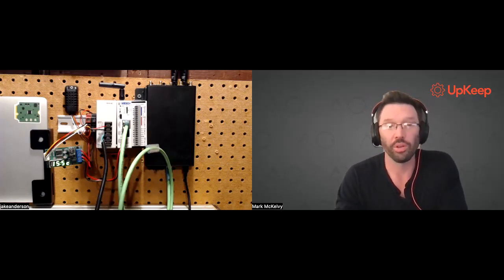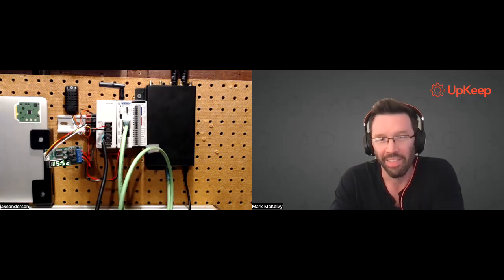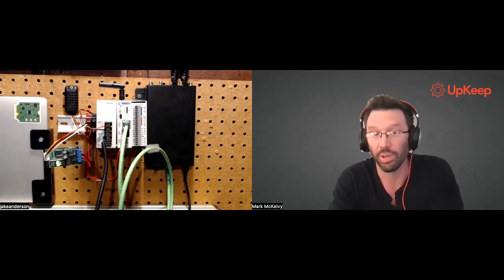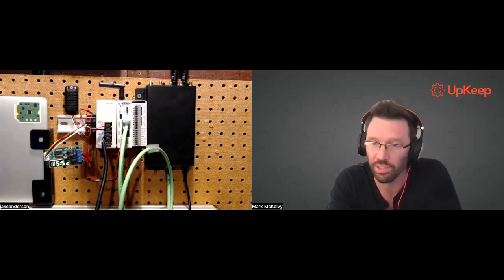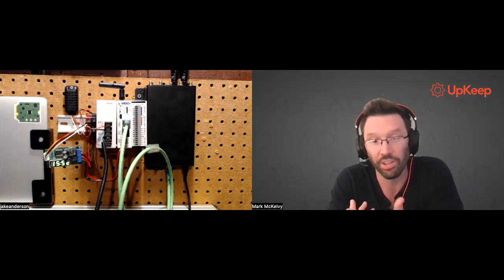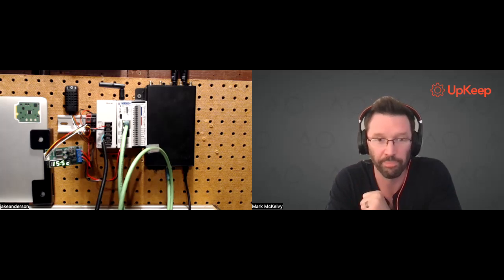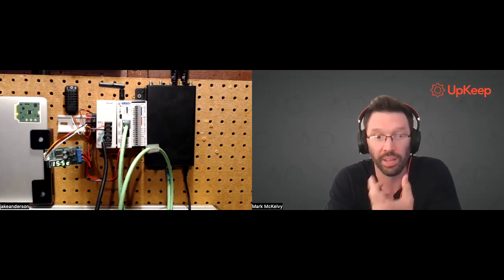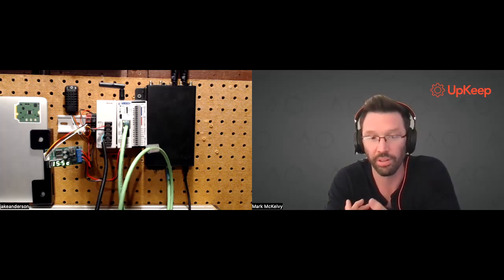UpKeep DataHub Hardware Demo